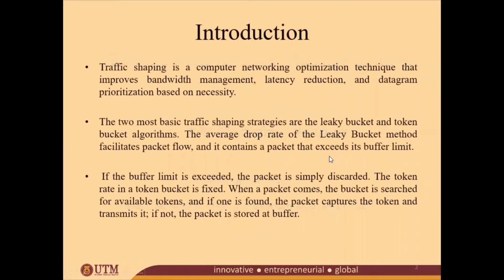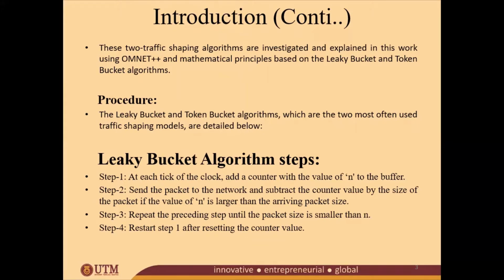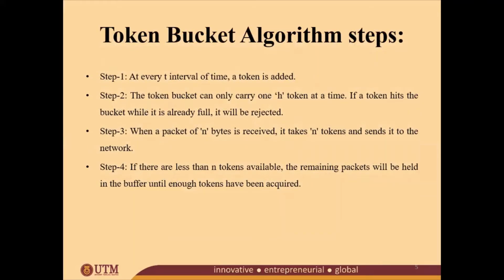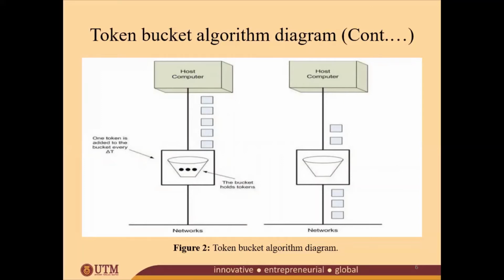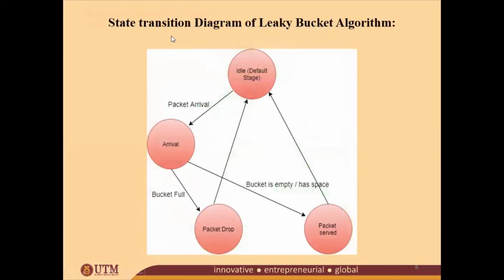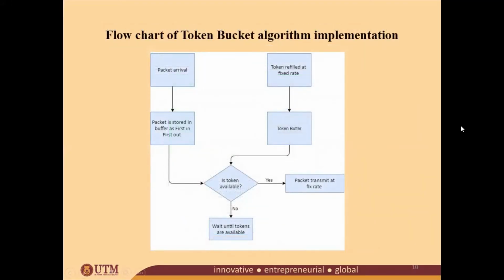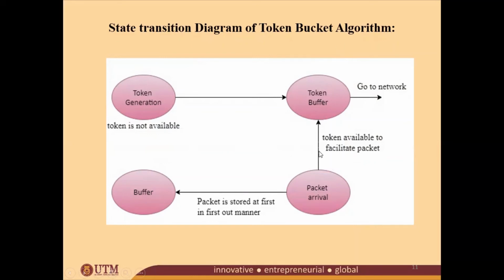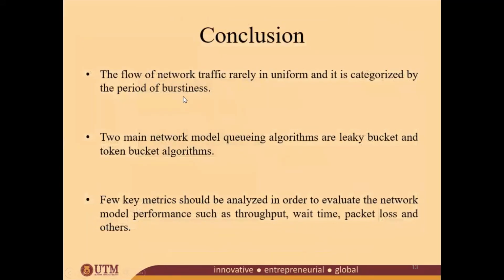Modeling Network Queuing Algorithm